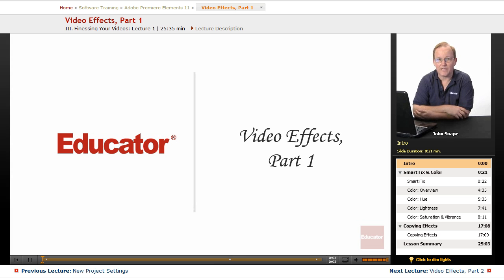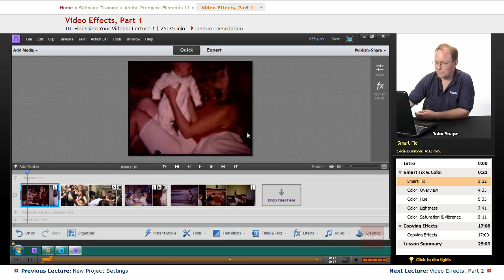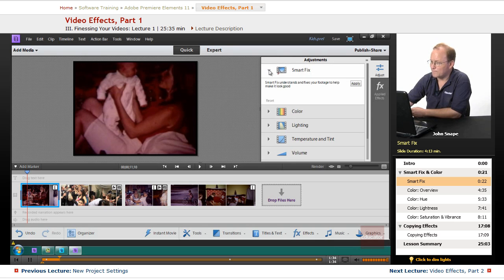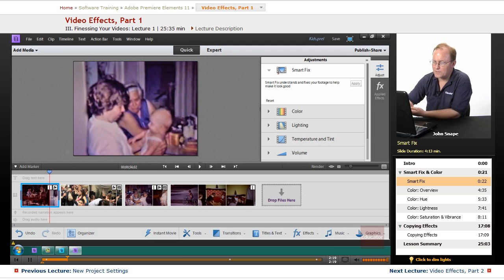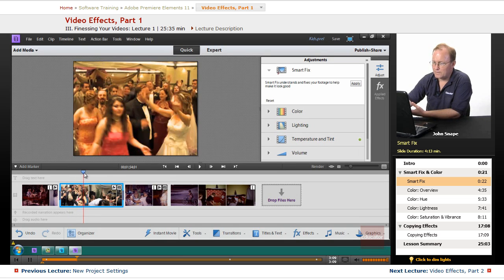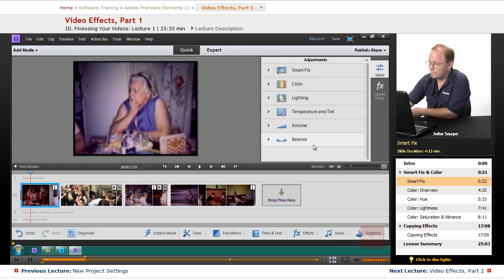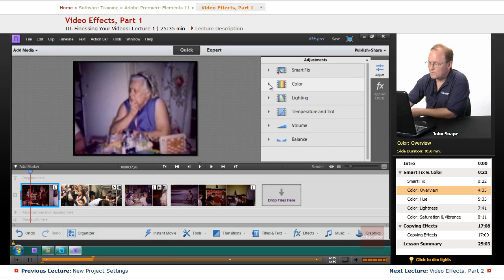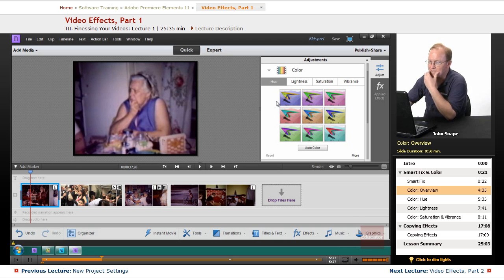"Video Effects" | Adobe Premiere Elements 11 with Educator.com